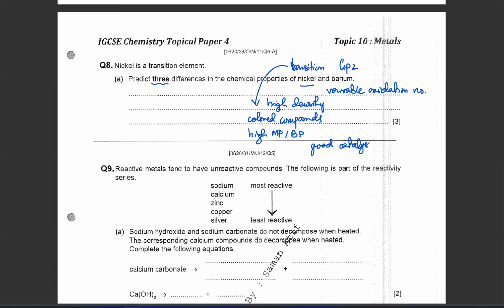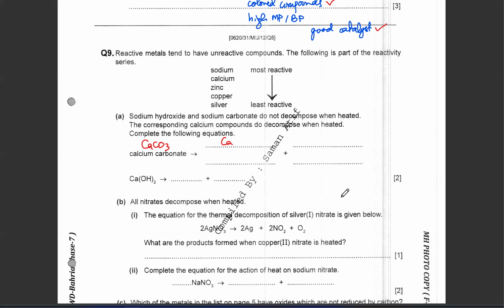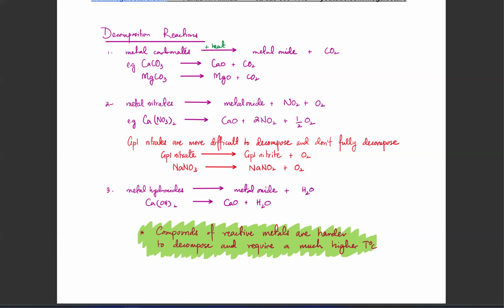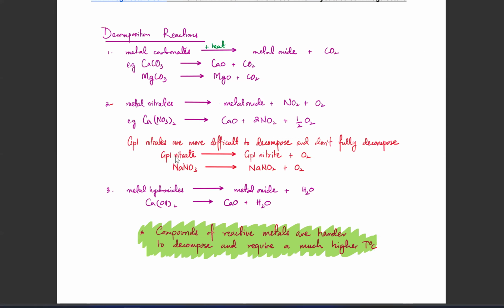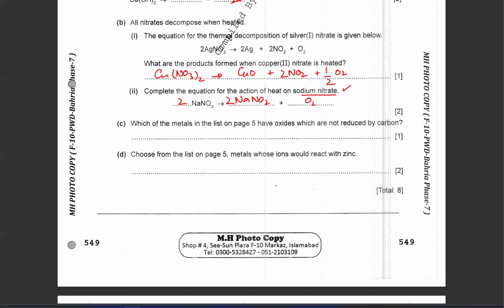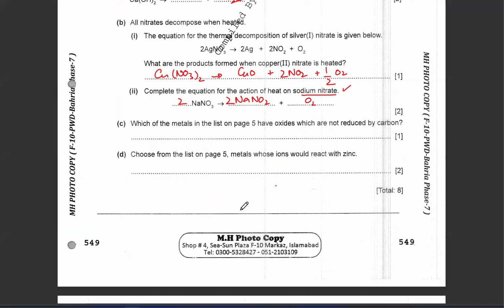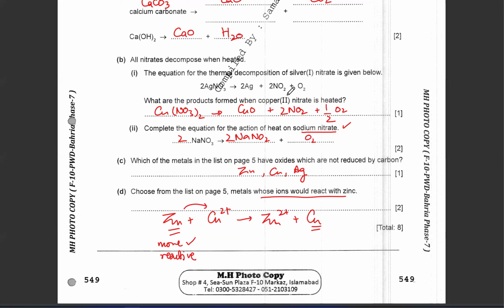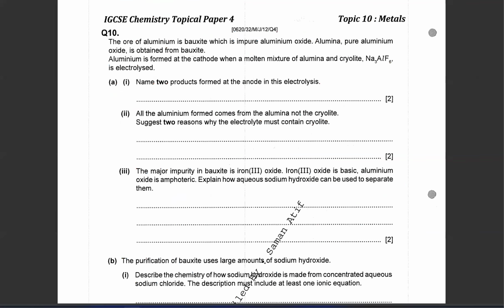O Level iGCSE | Live Class 38 | Metals and Reactivity | Past Papers Solved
Welcome to Live Class 38 in our O Level iGCSE Chemistry series! In this session, we will dive deeper into Metals and Reactivity by solving past paper questions. This interactive class is perfect for students looking to reinforce their understanding of metals, their properties, and reactivity trends while gaining valuable exam skills.

Topics Covered:

Recap of Metals and Their Properties
We’ll start with a brief overview of metals, focusing on their key properties, including conductivity, malleability, ductility, and high melting points. Understanding these characteristics is essential for analyzing how metals behave in different situations.

Understanding Reactivity
This section will cover the reactivity of metals, including factors that influence reactivity such as atomic structure and position in the periodic table. We will explore why certain metals are more reactive than others and discuss practical examples of reactions involving metals.

The Reactivity Series
We’ll go over the reactivity series, which ranks metals based on their ability to displace other metals from compounds. Understanding this series is crucial for predicting reaction outcomes, especially in displacement reactions.

Extraction and Uses of Metals
Different extraction methods are employed based on the metal’s reactivity. We will discuss processes such as electrolysis and reduction with carbon, along with the practical applications of various metals in everyday life.

The primary focus of this class is solving past paper questions related to metals and reactivity. Working through these questions will familiarize you with the exam format, improve your answering techniques, and highlight common areas where students often struggle.

We’ll share strategies for approaching exam questions, managing your time effectively, and utilising mark schemes to maximise your performance.

Join us for this engaging session to solidify your knowledge of metals and reactivity, while enhancing your exam readiness.

Enable notifications to stay updated on our upcoming sessions!